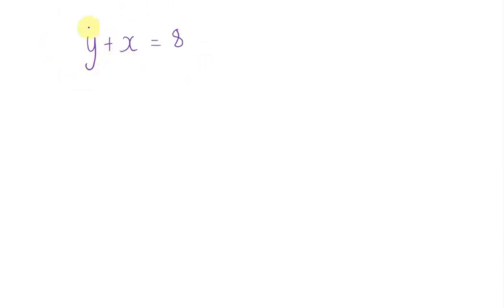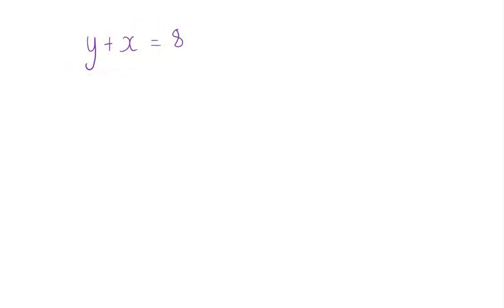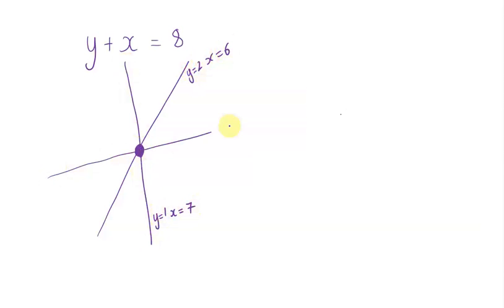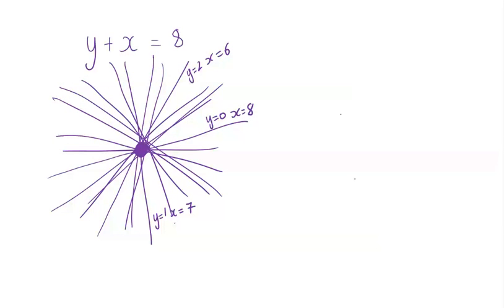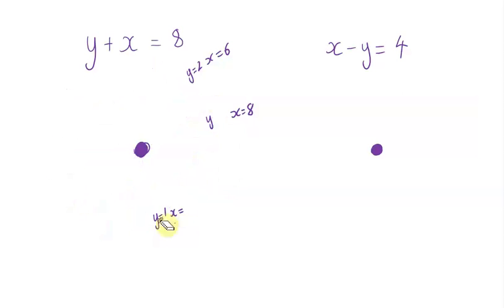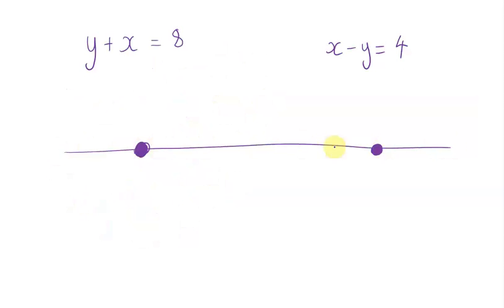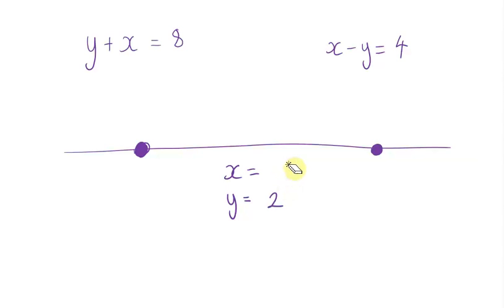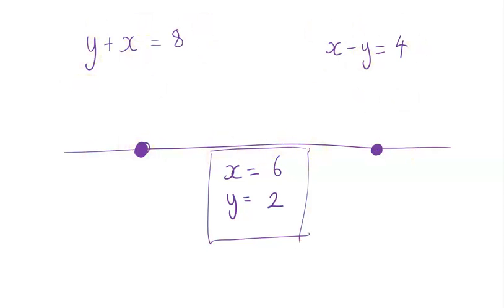2 Equations for a Unique Solution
A way of visualising the need for 2 equations to find a unique solution of 2 variables.